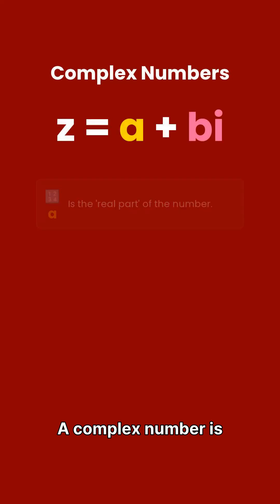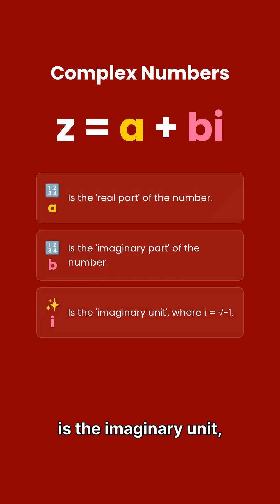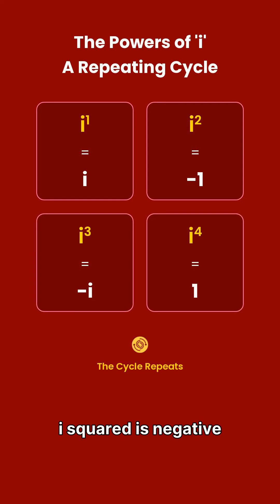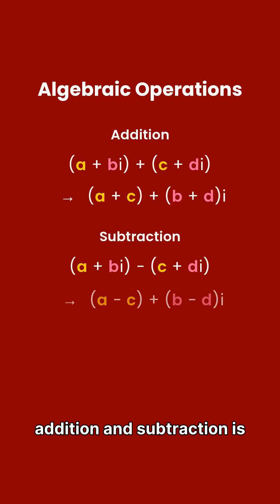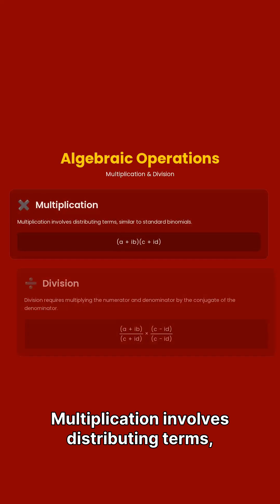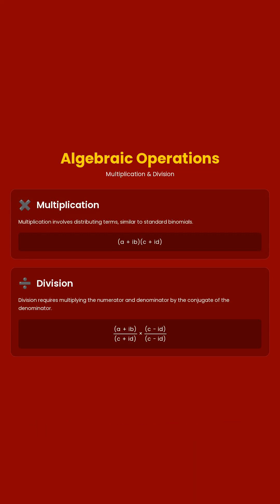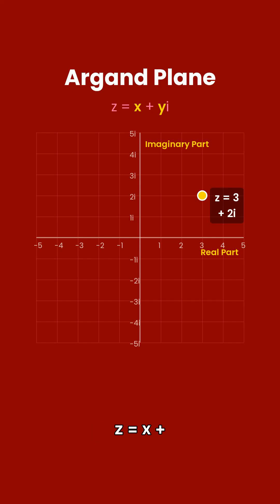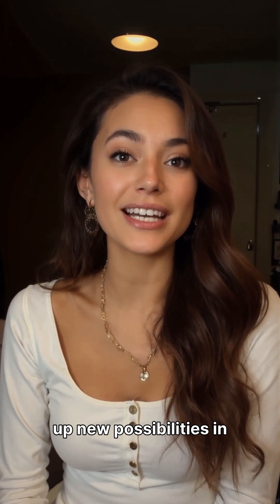Complex Numbers Basic Concept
For students classes 11,12, JEE, SAT, GRE, GMAT